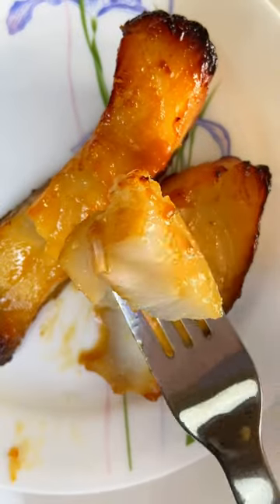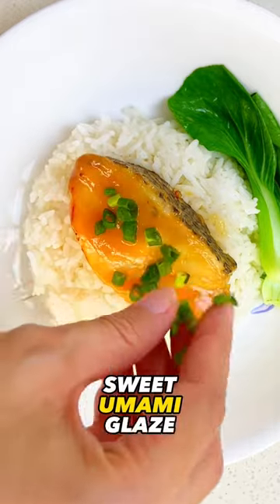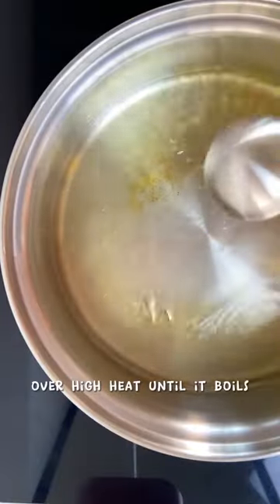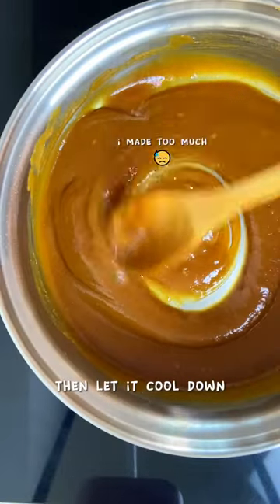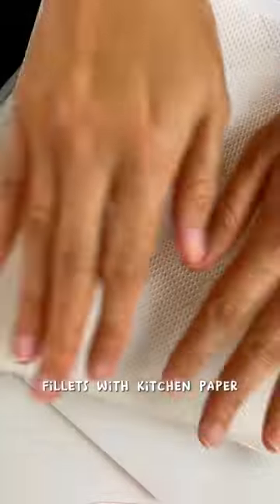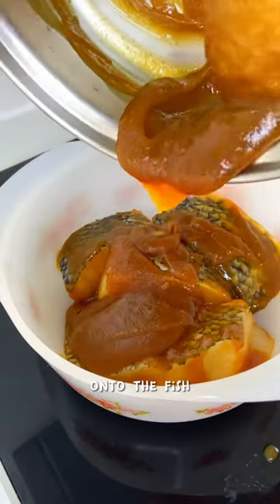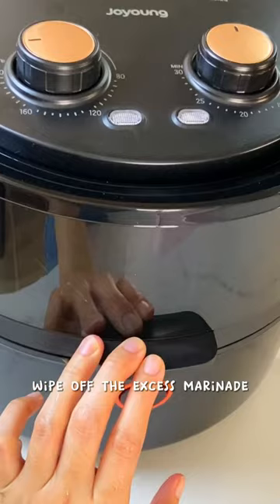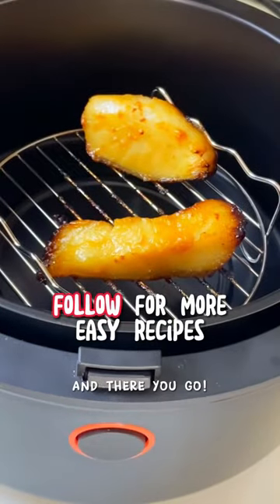Nobu’s Famous Miso-Marinated Cod is incredibly easily to make 🤩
Nobu’s Famous Miso-Marinated Cod is incredibly easy to make. All you need is a lil’ bit of patience!